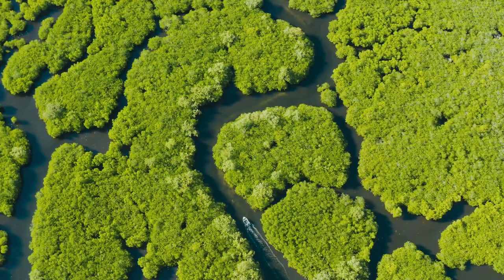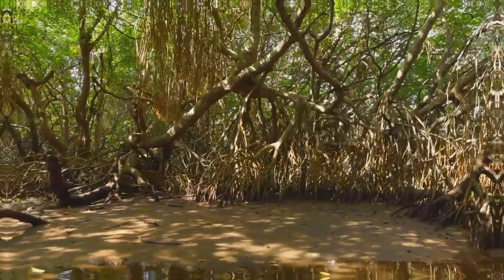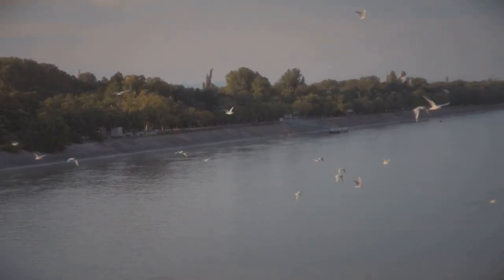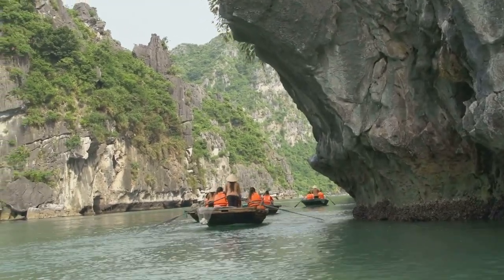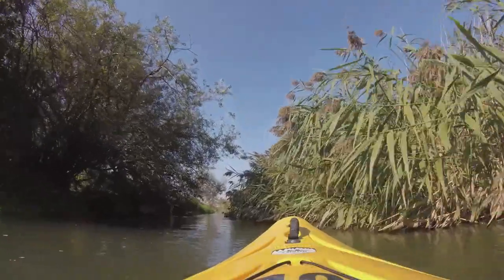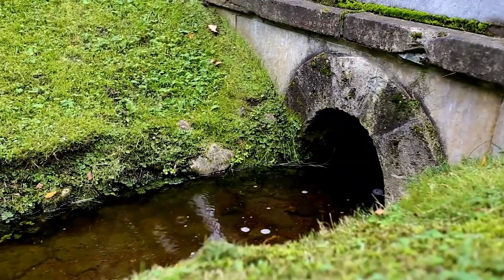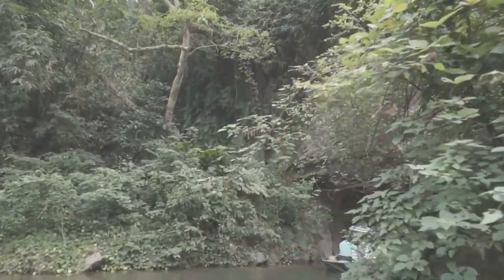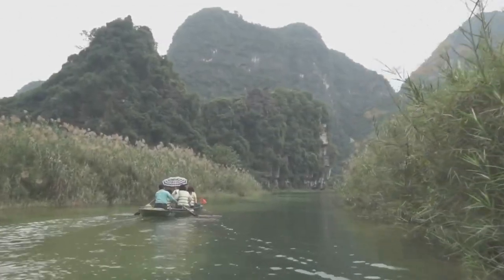"Kilim River Cruise: Discover Langkawi’s Hidden Natural Paradise"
Join us on an unforgettable journey as we explore the **12 Unseen Wonders of Langkawi's Kilim River Cruise**! Nestled in Malaysia, Langkawi is home to breathtaking landscapes and hidden gems waiting to be discovered. This video takes you through the pristine waters of the Kilim River, showcasing the unique flora and fauna that thrive in this remarkable ecosystem.

From majestic mangroves to exotic wildlife, you'll witness the beauty of nature in its purest form. Discover secret lagoons, picturesque limestone cliffs, and the vibrant marine life that inhabit the area. Whether you’re a nature enthusiast, an adventure seeker, or simply looking to escape into tranquility, this cruise offers something for everyone.

Don’t miss our detailed insights into the fascinating history and local culture embedded in this stunning region. We’ll also share tips on the best times to visit and how to make the most of your Kilim River experience.

So, sit back, relax, and immerse yourself in the wonders of Langkawi's hidden natural paradise.

Embark on a mesmerizing journey through the Kilim River, a sanctuary of vibrant life and breathtaking landscapes. Discover the vital role of mangrove forests, acting as natural filters and nurseries for marine creatures. Navigate intricate waterways and hidden lagoons, and witness the fascinating Bat Cave with its thousands of insect-eating bats. Transition from dense mangroves to limestone cliffs, uncovering the stunning Hole in the Wall tunnel leading to the Andaman Sea. Savor local cuisine at floating restaurants with fresh seafood by the river. Understand the delicate balance of this ecosystem and the conservation efforts to protect it.

OUTLINE:

00:00:00 A Journey into Paradise
00:01:02 The Emerald Embrace
00:02:03 The Bat Cave
00:02:59 Majestic Wings in the Sunlight
00:03:58 Through the Hole in the Wall
00:05:02 A Feast for the Senses
00:05:59 The Harmony of Life
00:07:01 Preserving Paradise
00:07:53 An Unforgettable Adventure
00:08:52 Kilim Beckons

Your engagement helps us continue to create more travel content.**

**Some scenes in this video may not depict the exact locations but are included to enhance the content and overall experience.**